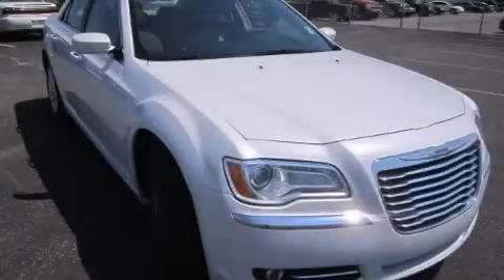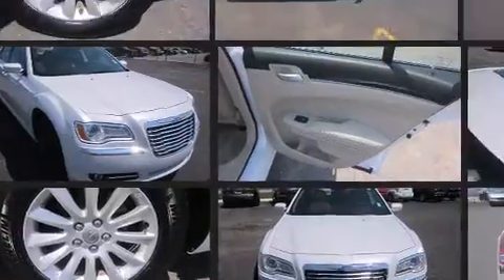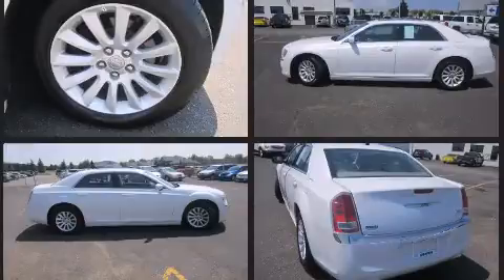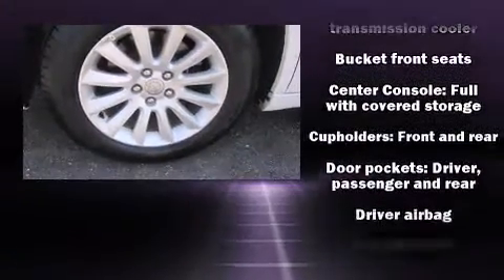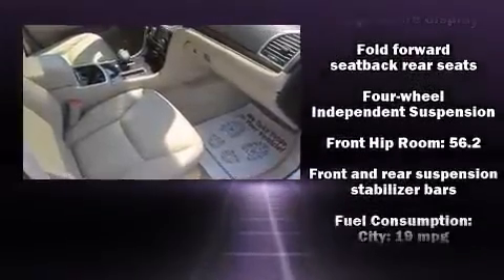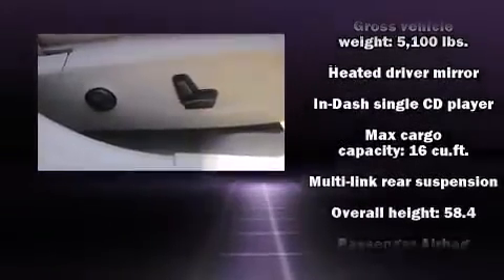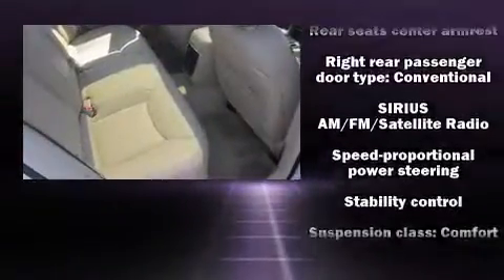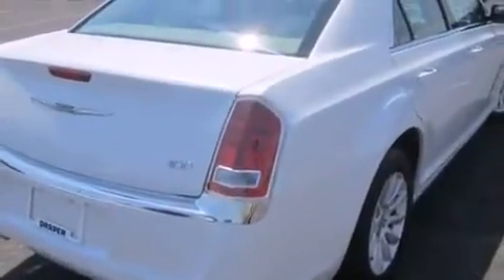2013 Chrysler 300 Base in Saginaw, MI 48603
Draper Auto Group
4200 Bay Road

Climb inside the 2013 Chrysler 300. This 4 door, 5 passenger sedan still has less than 10,000 miles! Under the hood you'll find a 6 cylinder engine with more than 270 horsepower, and for added security, dynamic Stability Control supplements the drivetrain. All of the premium features expected of a Chrysler are offered, including: a trip computer, an automatic dimming rear-view mirror, fully automatic headlights, heated door mirrors, cruise control, an overhead console, and remote keyless entry. Features such as automatic climate control and leather upholstery prove that economical transportation does not need to be sparsely equipped. Side curtain airbags deploy in extreme circumstances, shielding you and your passengers from collision forces. We know that you have high expectations, and we enjoy the challenge of meeting and exceeding them! Please don't hesitate to give us a call.